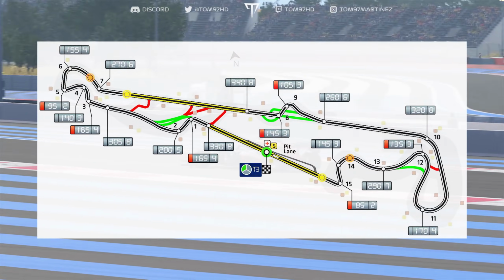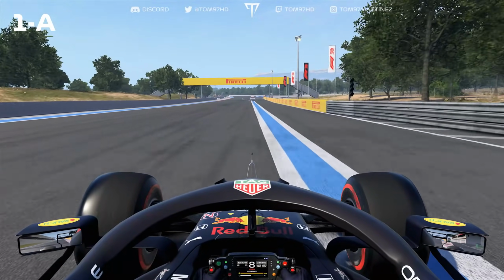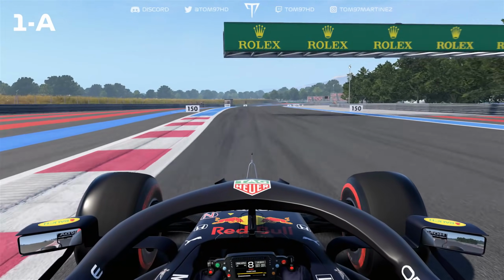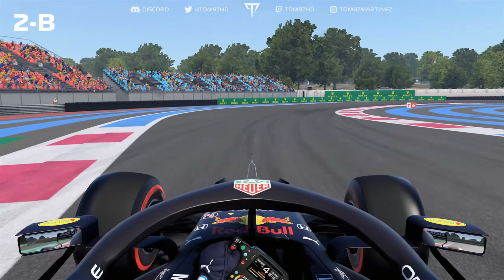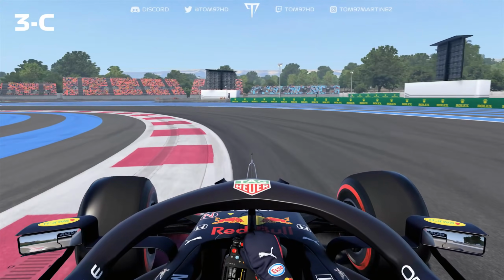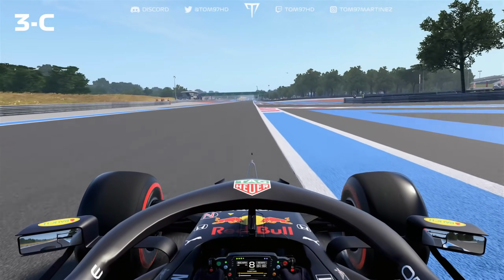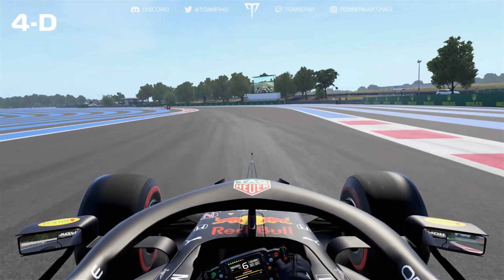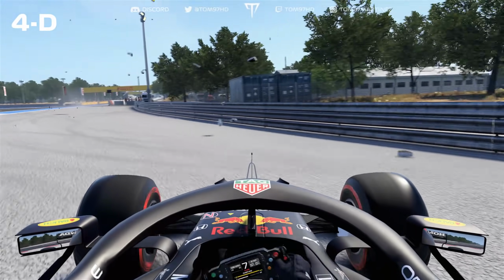PAUL RICARD: 4 DIFFERENT WAYS (Fixing The French GP Layout)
Which version is your favourite?